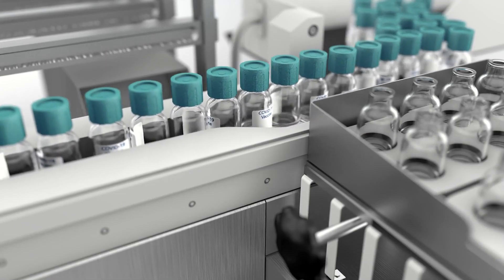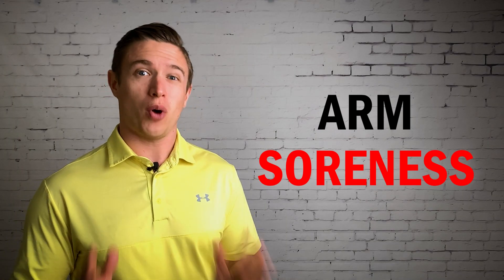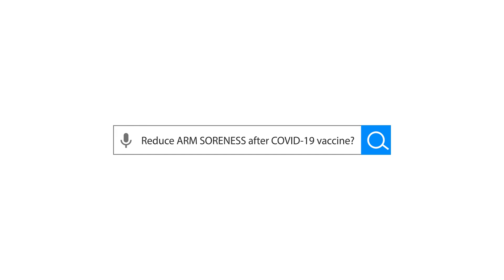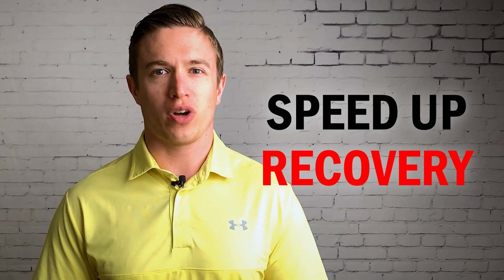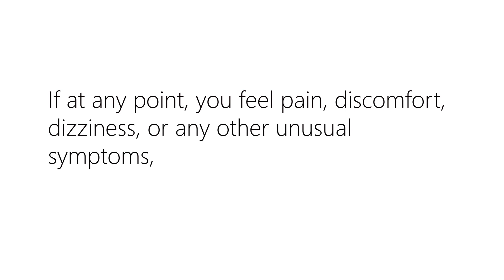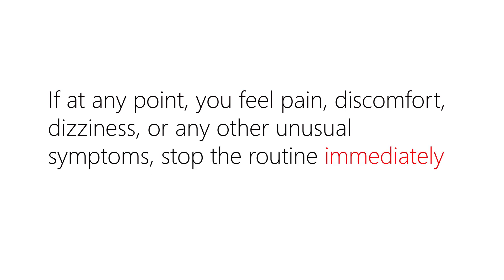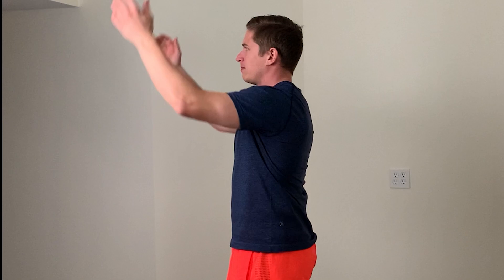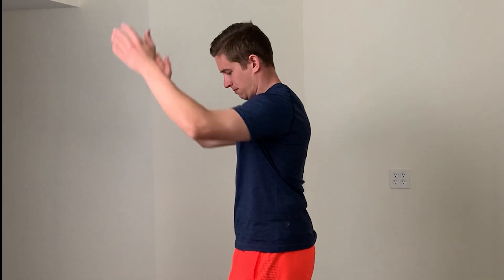Eight Ways To Reduce COVID-19 Vaccine Arm Pain. Fast & Effective Relief!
Vaccination is and has been a vital step to help control and eradicate many deadly diseases. That being said, the arm soreness you experience post vaccination is not so pleasant. Studies looking at muscle activation with EMG have shown that the best way reduce arm soreness involves getting the affected muscles moving ASAP; but what specific exercises should you be doing?

In this video, A.J. guides you through a quick routine specifically designed to speed up post-vaccination recovery from a scientific perspective.

ROUTINE LIST:

Forward/Backward Scoops (15 reps)
Double Forward Swings (12-15 reps)
Big Us (10-12 reps)
Swimmer Hugs (10-12 reps)
Thread the Needle (30 seconds)
Lying Arm Wrestle (8-12 reps)
Quarter Snow Angel (8-12 reps)
Modified Child's Pose (30 seconds)